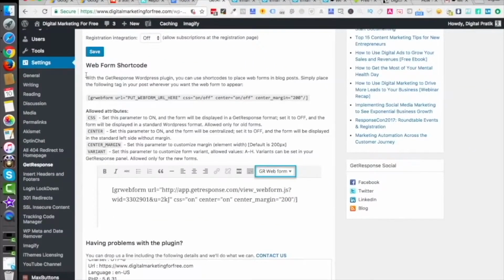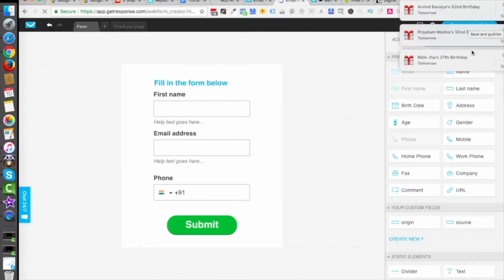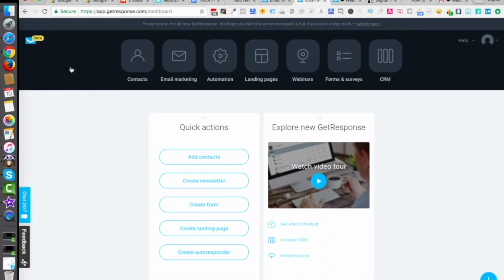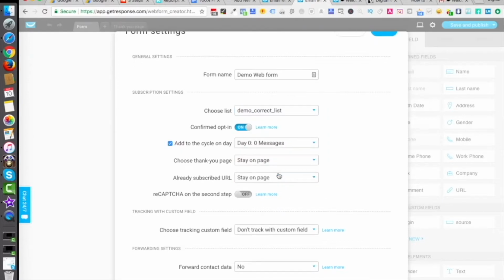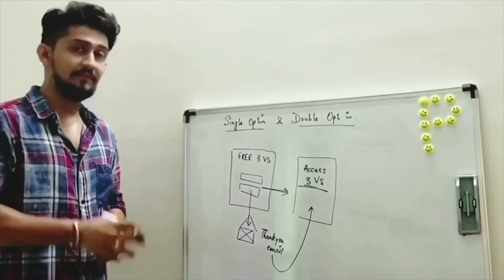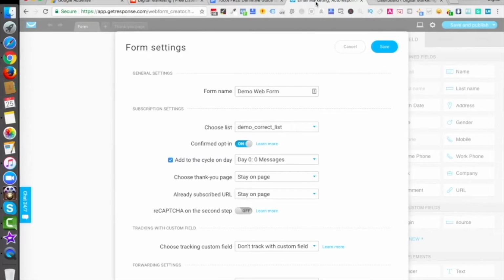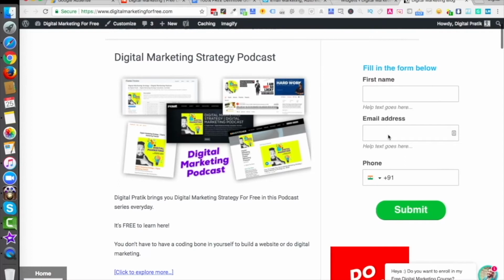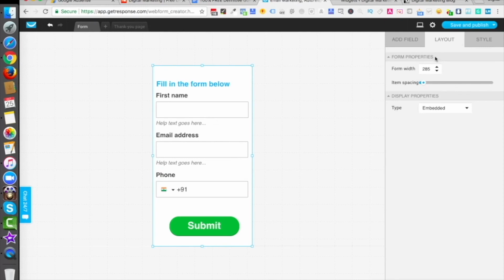Video #8: Creating real time web forms and testing them in your site